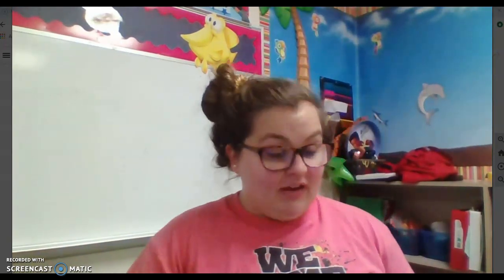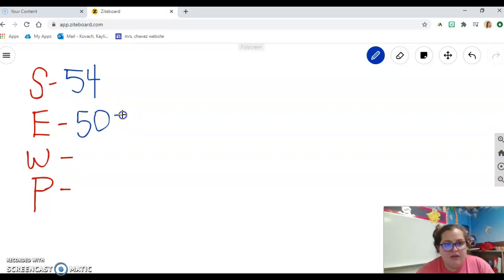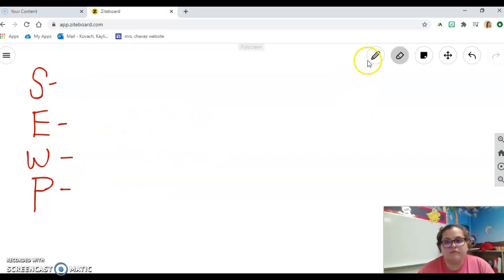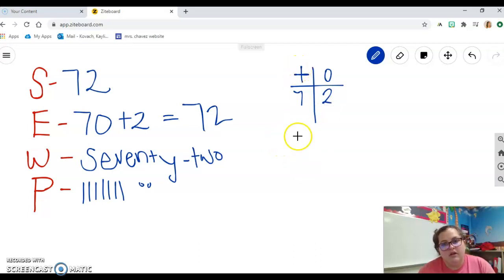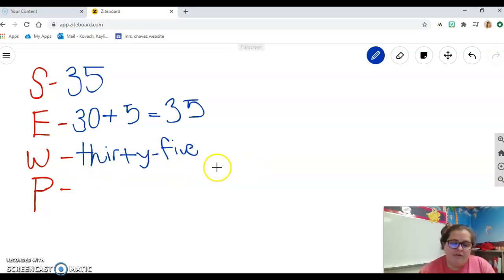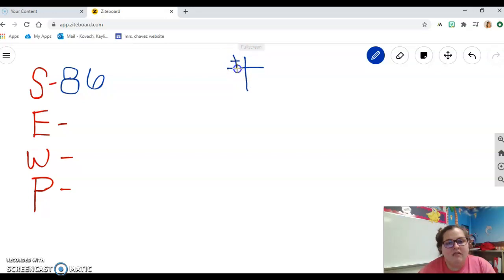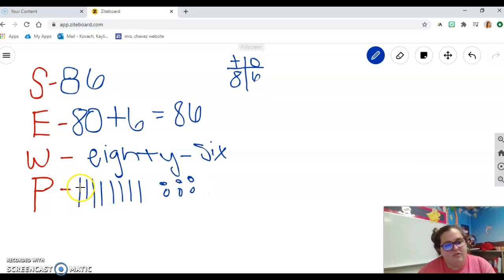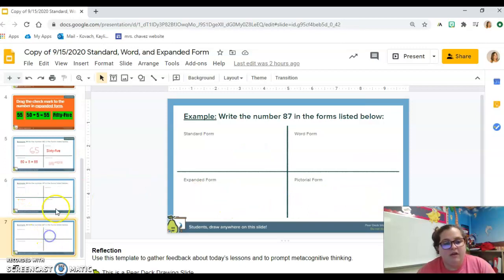standard, word, expanded and pictoral form